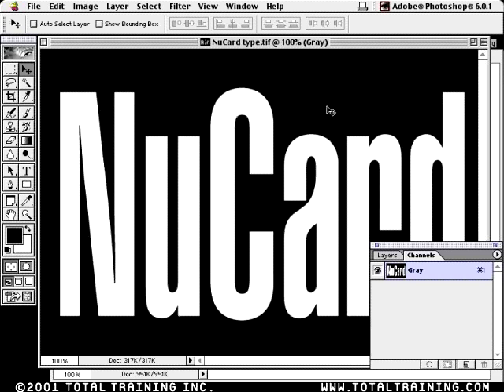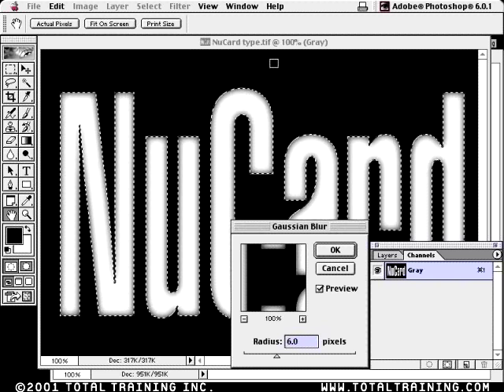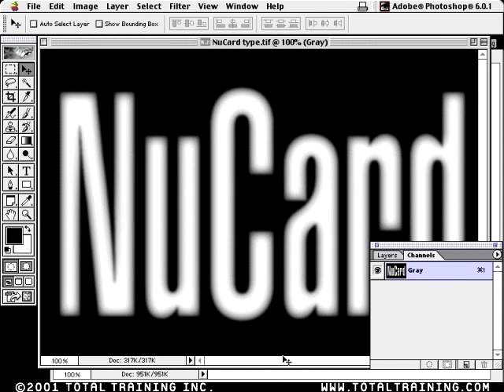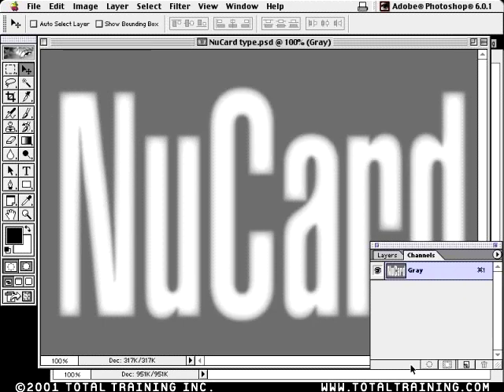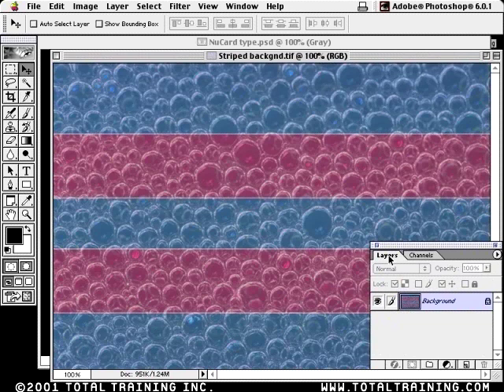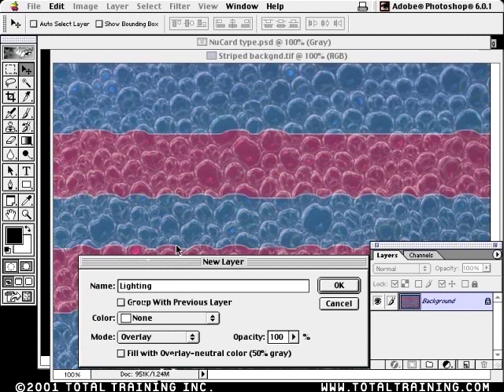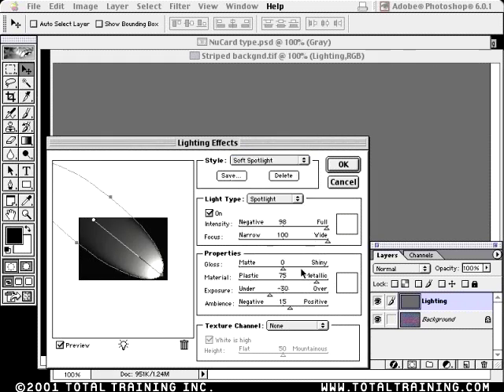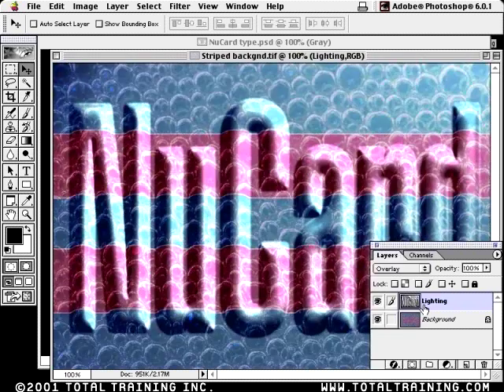Some Advance tutorial for Adobe Photoshop(15)